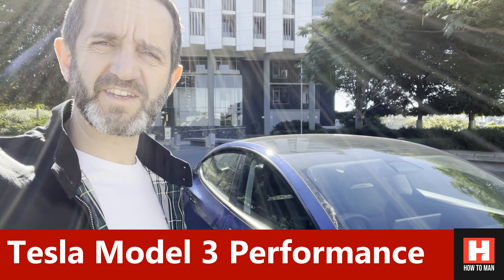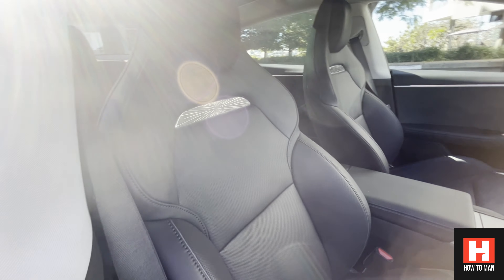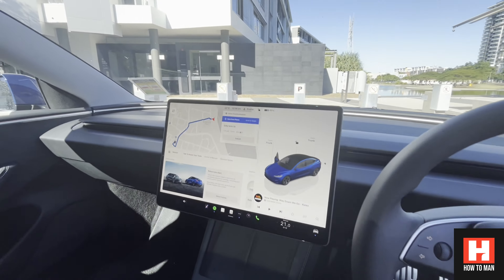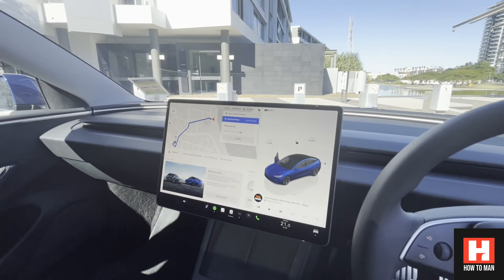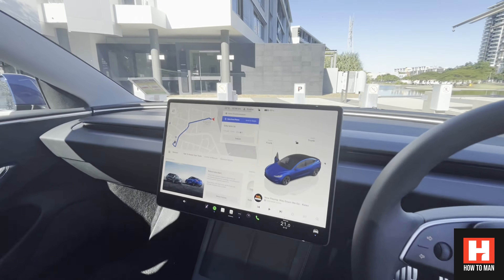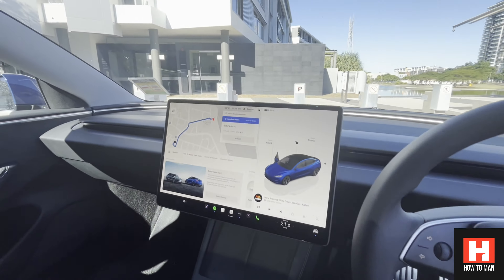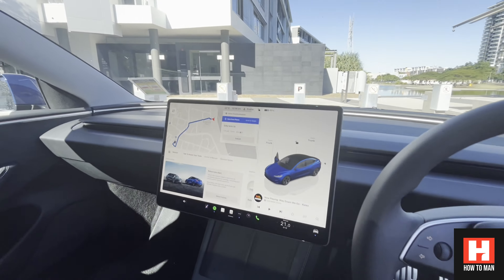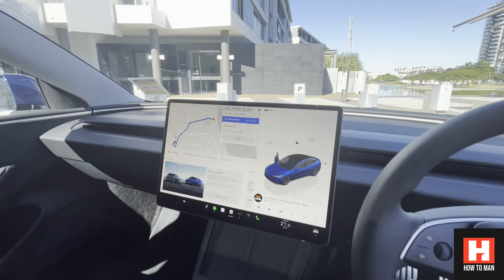2024 Model 3 Performance - The Cheapest Supercar Around! - HD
At 0-60mph in 2.9 seconds, this firmly sits this car in the supercar speed territory. Does that mean it is a poor man's Ferrari??? All I know it that its incredibly quick, affordable and puts a smile on your face. For the price, its a good proposition.